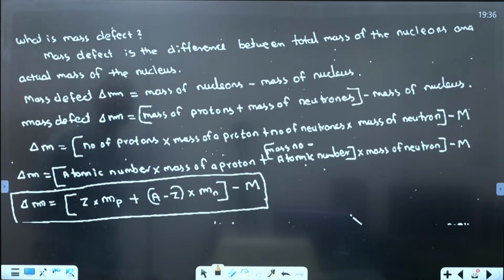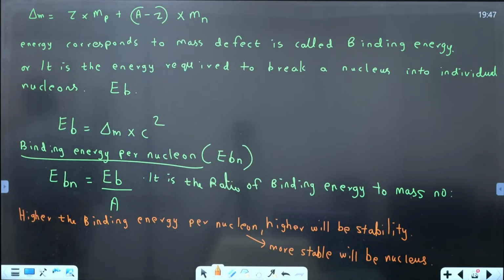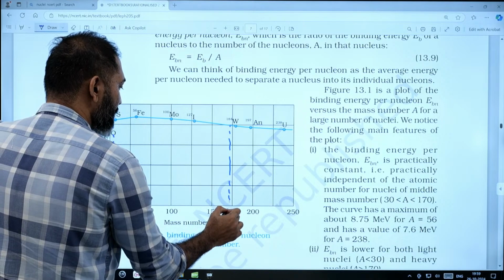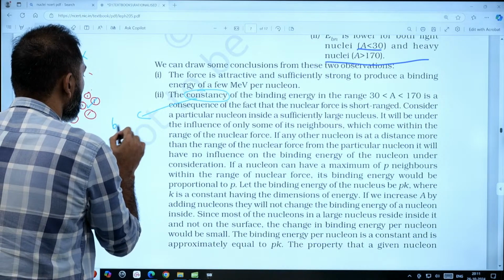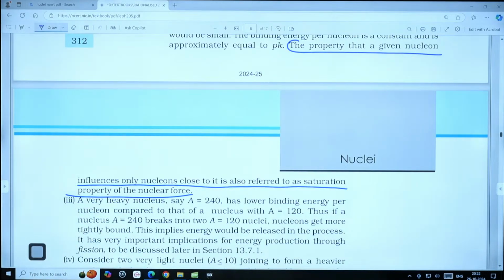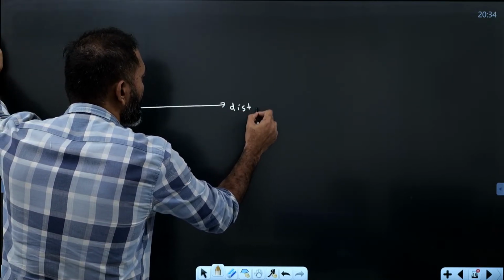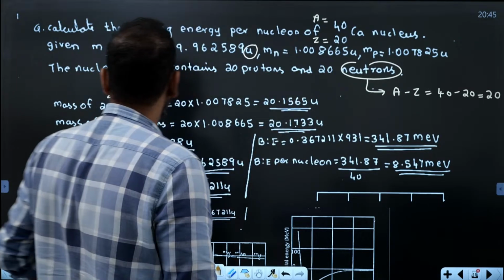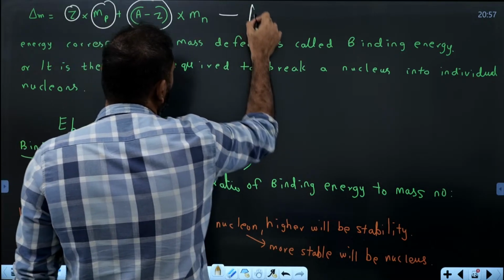Nuclei Part 2 | Plus Two Physics Class 12 | Christmas, Model & Public Exam 2027 | Kerala & CBSE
Nuclei Part 2 – Plus Two Physics (Class 12) tuition class in Malayalam & English by Prof. P.C. Thomas & Chaithanya Classes, Thrissur.
For Kerala Plus Two (HSE / DHSE, SCERT–NCERT syllabus) and CBSE Class 12 students preparing for the Christmas exam, model exam and Plus Two public exam / board exam 2027. Concepts, derivations and numerical problems explained step by step, with a strong base for NEET, JEE and KEAM.

👉REPEATERS NEET/JEE
👉CRASH NEET/JEE